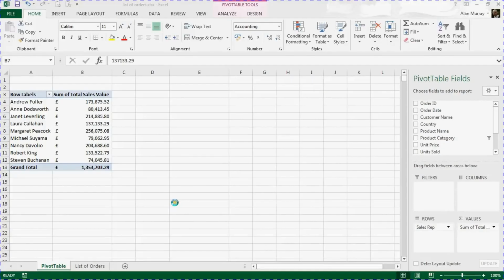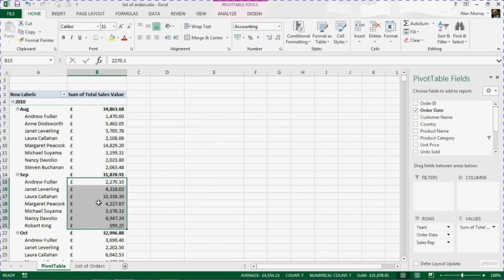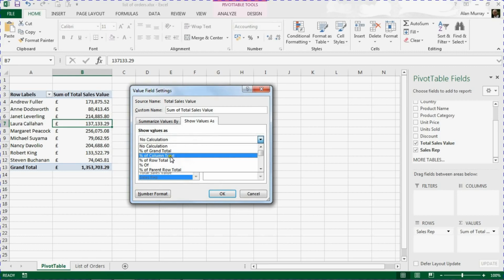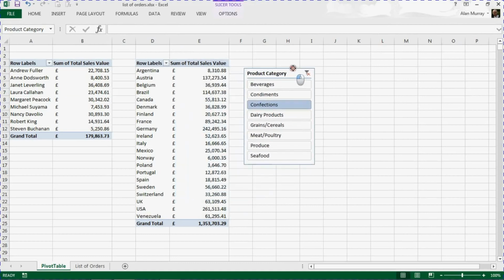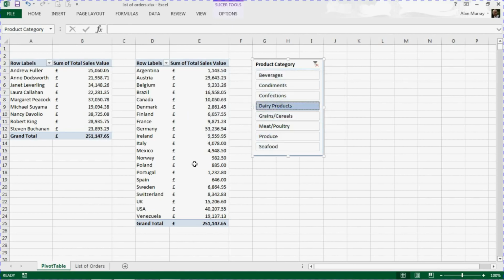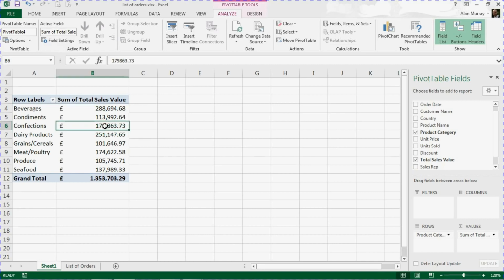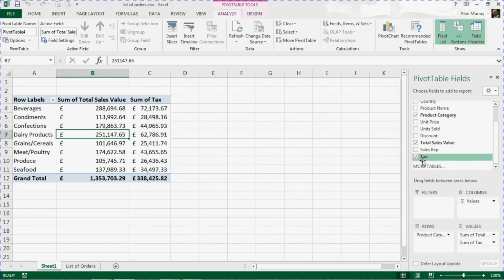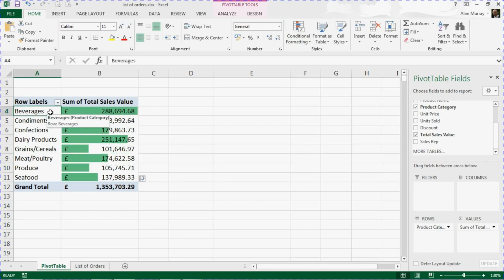5 Advanced PivotTable Techniques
advanced pivot table &vlookup